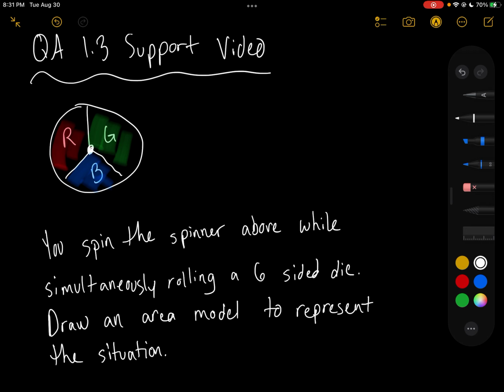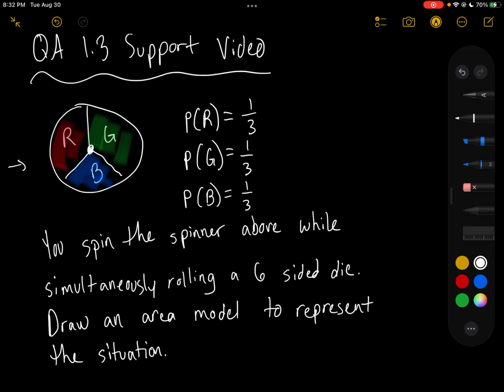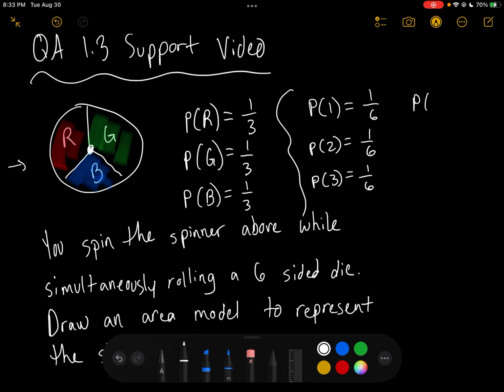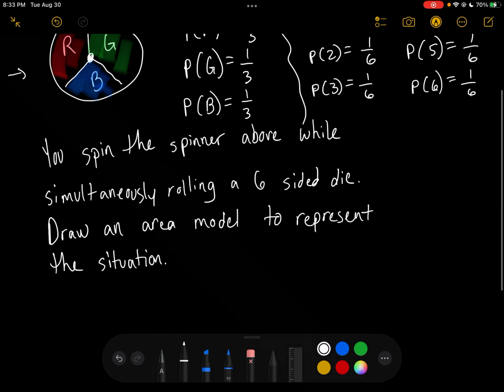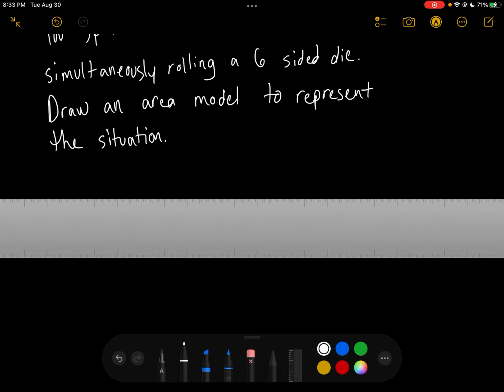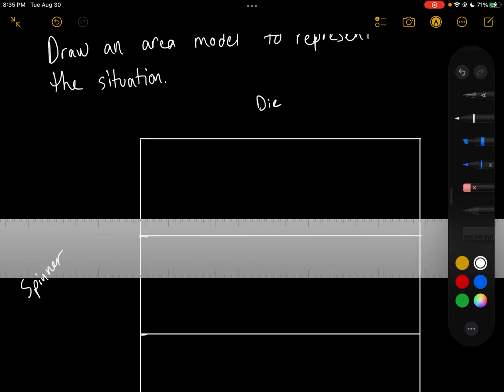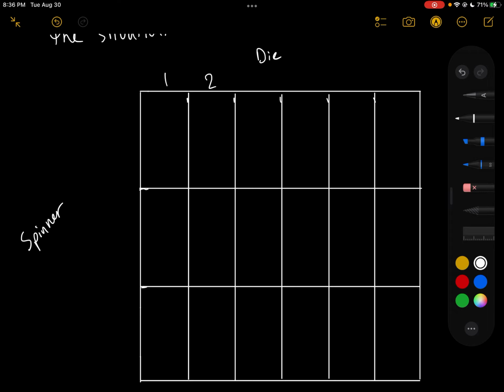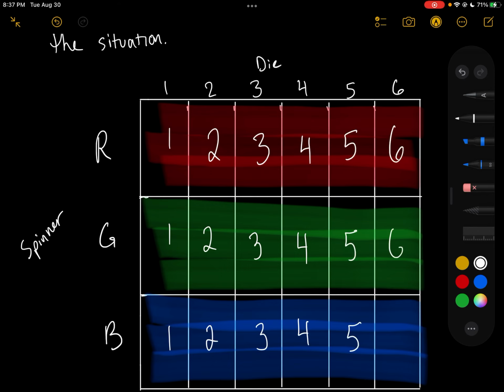QA 1.3 Support Video